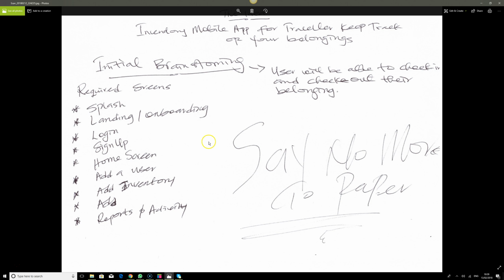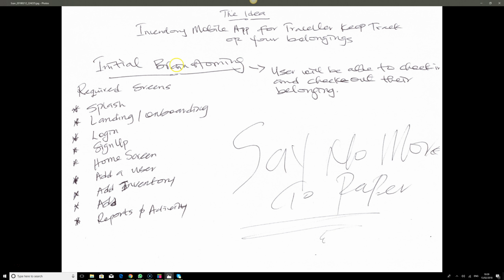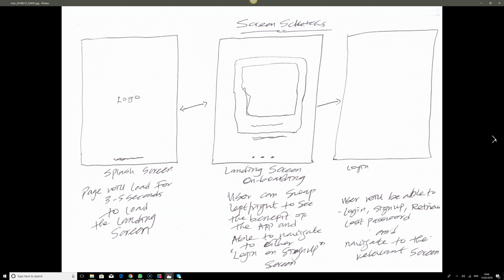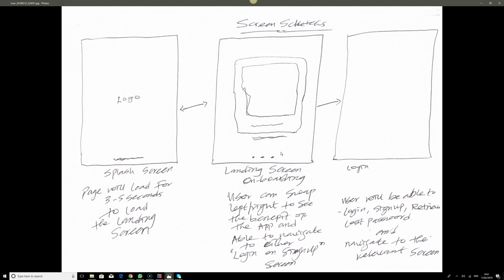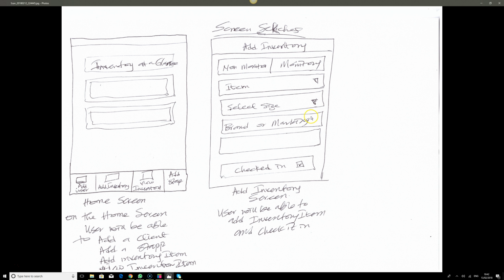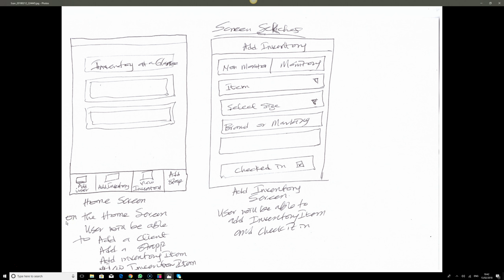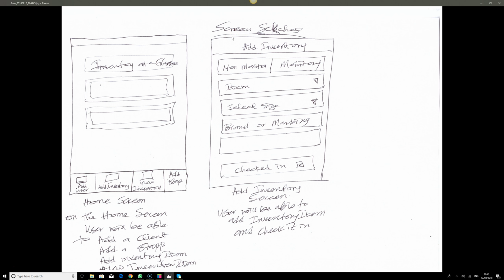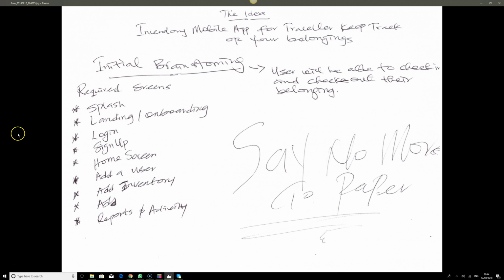Inventory Mobile App PART 1 OVERVIEW